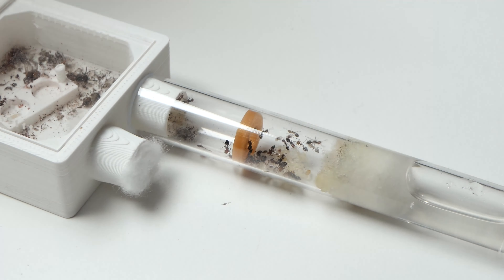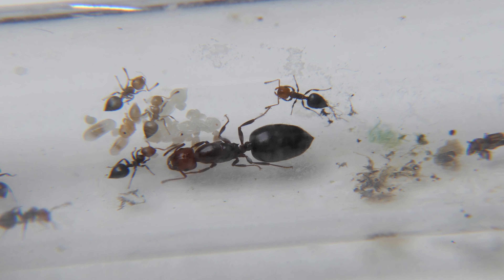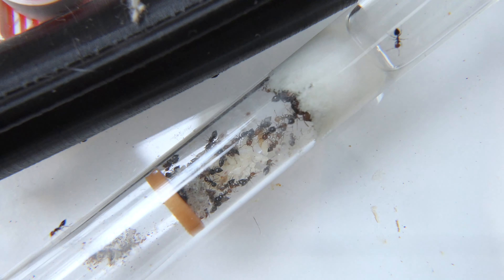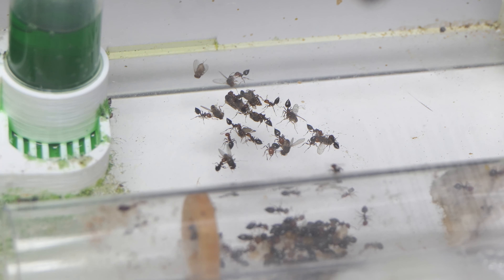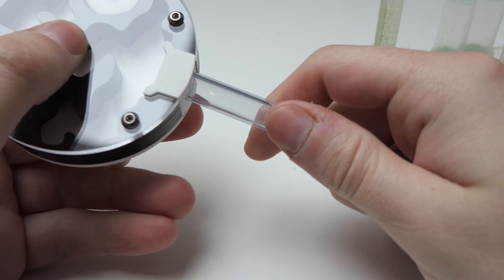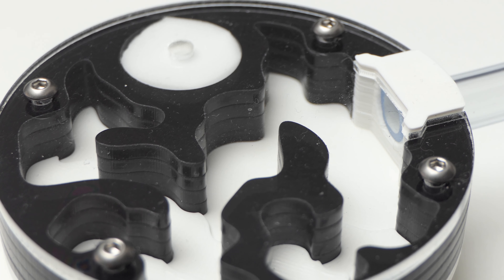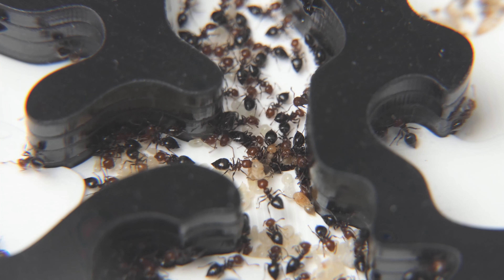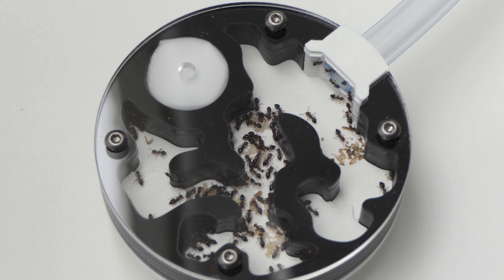HUGE GROWTH! Crematogaster scutellaris Ant Colony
In this video I'm showing you my Crematogaster scutellaris colony. It has been a while but we are finally doing a new update on the Crematogaster scutellaris colony! You want to watch this video until the end for two reasons. Growth and setup, that’s all I’m going to say for now. Crematogaster scutellaris is in my top five favorite ant species. They are active, fun to look at, grow very fast and perform very interesting behavior. This year the colony will blow up in the thousands and they will be a great species to test my new acrylic range. Hopefully by the end of this summer they reach the largest size I have.

🎵 Music Info:
Title: Not For Nothing by Otis McDonald
Genre and Mood: Hip Hop & Rap + Funky

Title: Scapes by Silent Partner
Genre and Mood: Country & Folk + Sad

🕒Time Stamps:
00:00 Intro
00:17 Recap
01:21 Colony a couple weeks later
01:36 Even later
02:30 The colony now
04:23 Outro
05:09 End

📷Camera:
Panasonic Lumix FZ-2000
Samsung S10